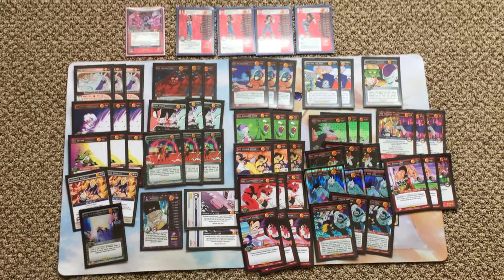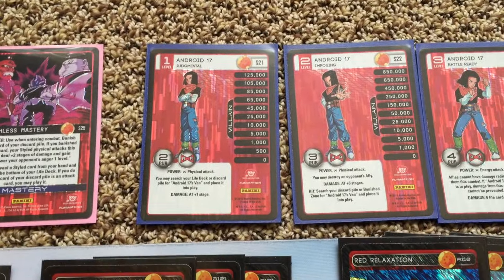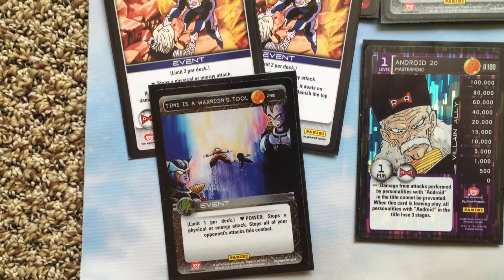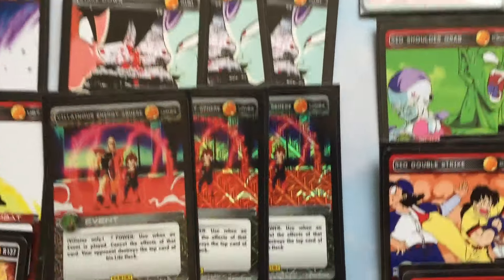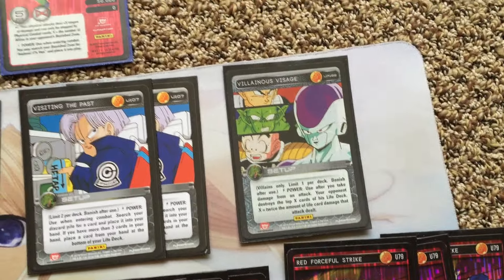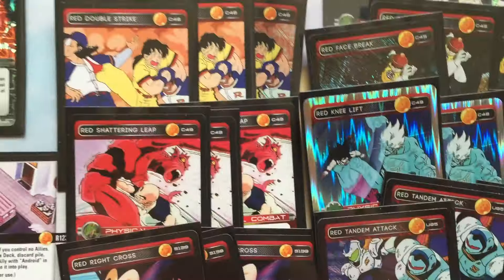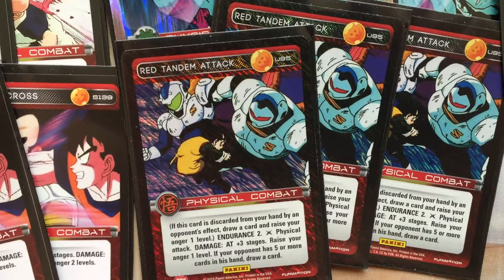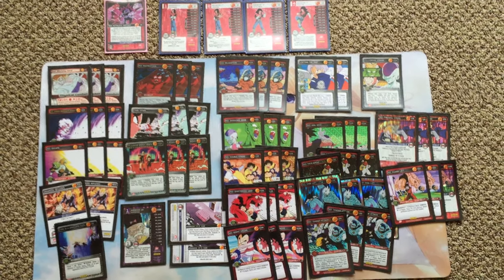Panini DBZ TCG Red Ruthless Android 17 Deck Profile 2016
Anti-meta?  Has the tools to beat Namekian Piccolo, Black Krillin, and any color Ginyu or Android 20.  Usually loops around levels 1-2.  Toughest matchup would be Android 18 but you could attempt to anger out?... lol or just get really lucky.